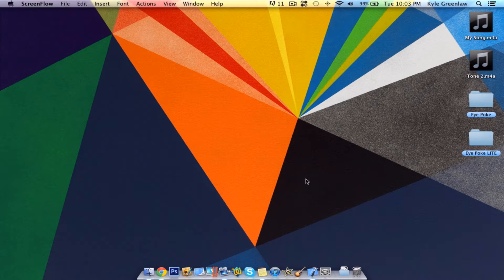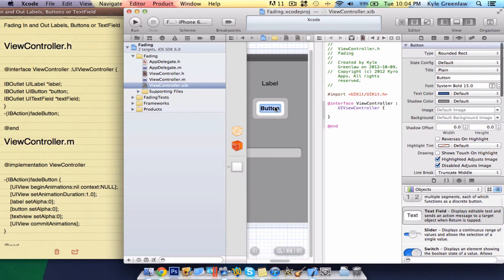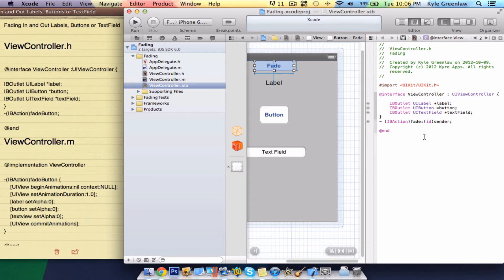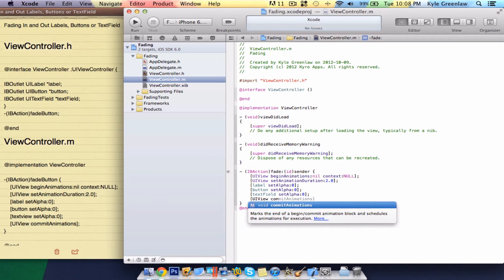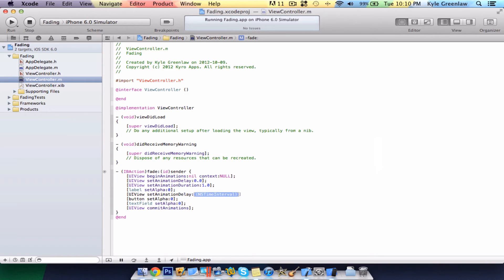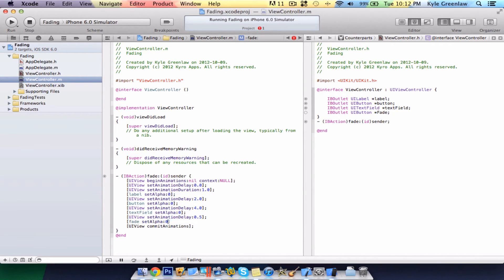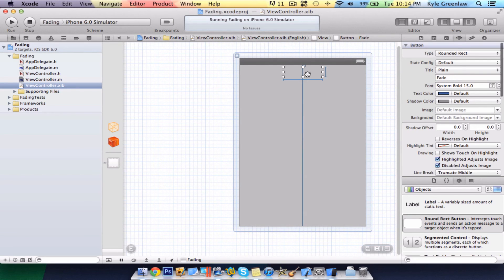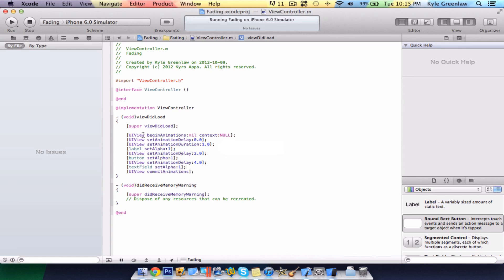Xcode 4.5.1- Fading Labels, Buttons, TextFields... In or Out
If you have any video suggestions, please the them in the comment section below or Skype me at kylegreenlaw. *NEW, Also you can leave a post on Facebook to get me notified for what you wan in a tutorial.